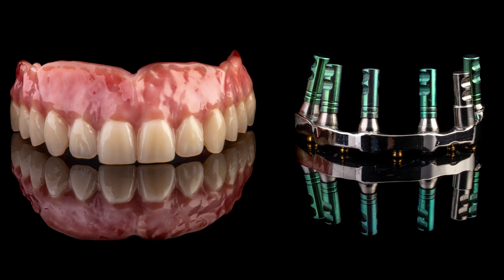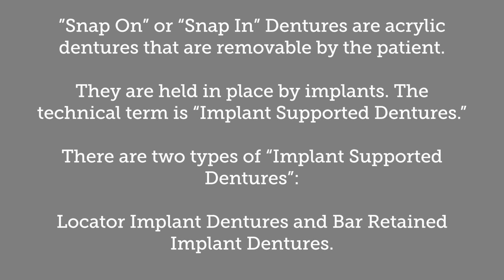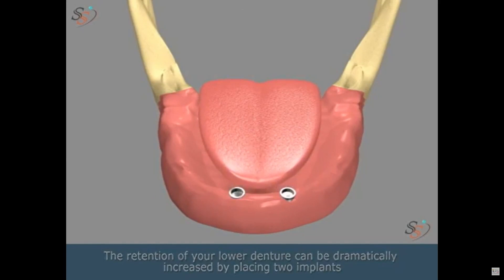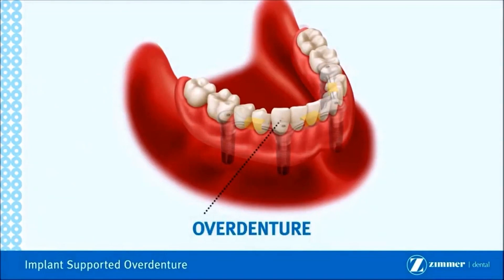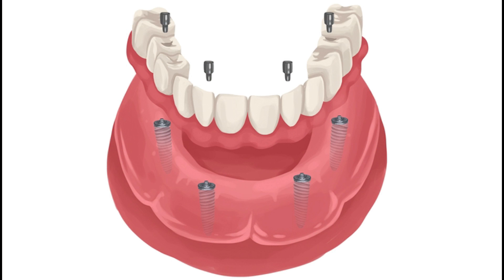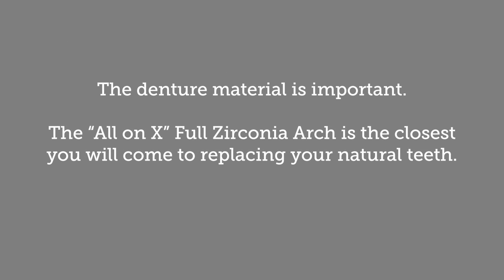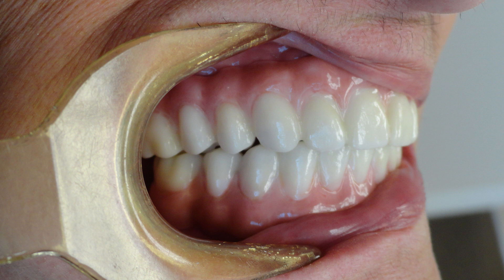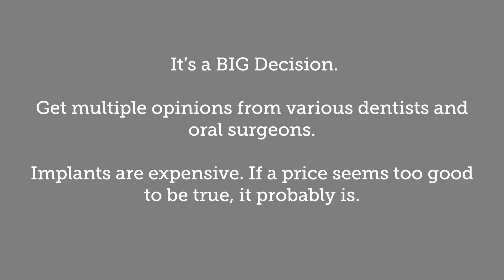Denture FAQs - Types of Implant Dentures (Snap-On Dentures)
Are Implant Dentures worth the money?

About to have all of your teeth pulled?

Thinking about having dental implants placed?

Confused as to what the differences are for overdentures?

Not sure what the heck a Snap-On/Snap-In denture is?

There is a lot of overlapping information out there. Everyone uses different phrases and words to describe things.

This video should help you understand the differences between different implant overdentures.

Overdentures or implant dentures are usually a full edentulous solution. The denture is either held directly in place by implants or are implant aided.

In any case, your denture should be more sturdy and stop sliding out of place when you eat.

But, it is not a necessarily a like for like replacement for natural teeth.

And, there are still some potential drawbacks.

This video covers Locator Implants, Bar Retained Overdentures, MINI and MIDI Implants, Screw Retained Overdentures, and the All on 4 Zirconia Arch.

00:00 Intro
00:32 *Important*
01:14 Snap-On/Snap-In Dentures
01:45 Bar-Retained Overdentures
02:17 MINI/MIDI Implant Dentures
02:46 Hybrid Denture - Screw Retained
03:05 The "Watch Out"
03:39 "All on 4" Zirconia Arch
04:19 Worth the Cost?

This video series should not be used in place of seeing a dentist. It is impossible to accurately diagnose the source of pain or discomfort without an exam and updated x-rays.

Special thank you to Dr. Brian Jackson of Slavin, Jackson, and Burns Comprehensive Dentistry for in-patient photos.